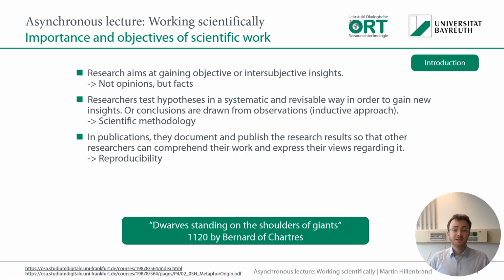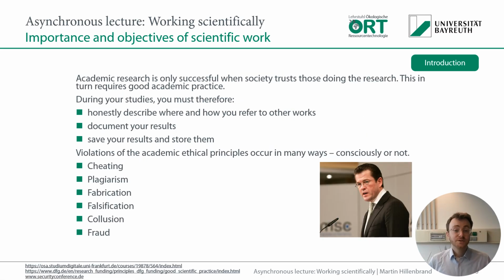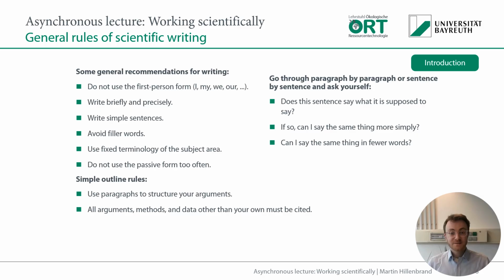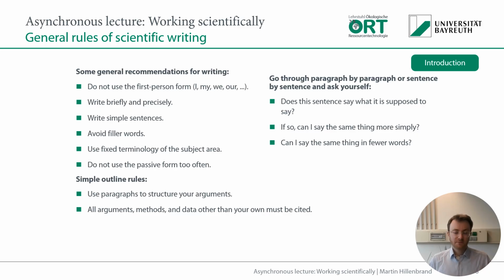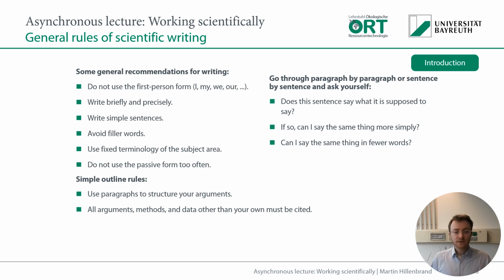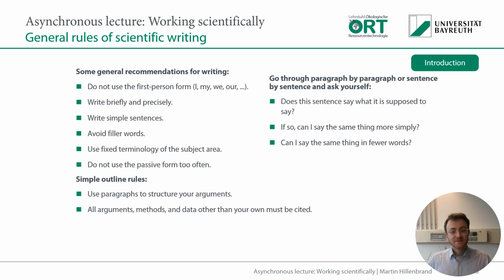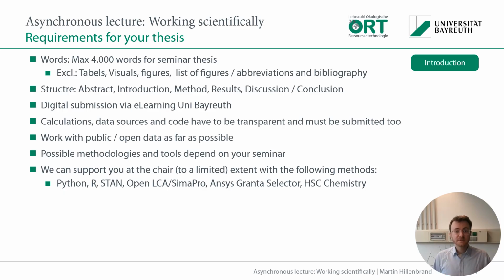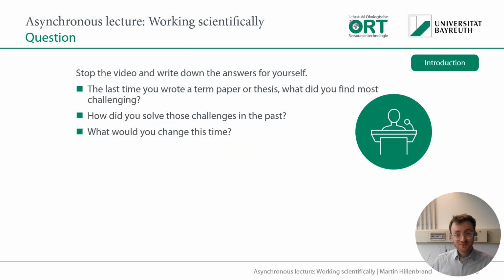Lecture: Working Scientifically Part 1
Asynchronous Teaching Lecture on Working Scientifically for the Chair of Ecological Resource Technology at the University of Bayreuth.